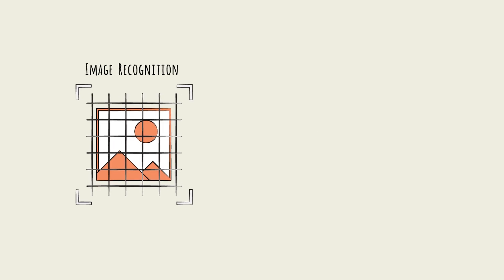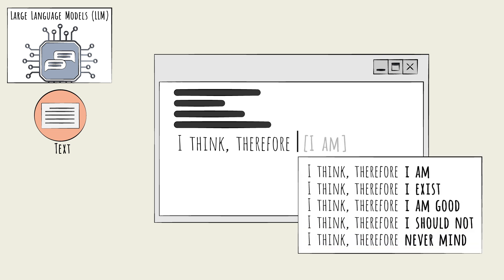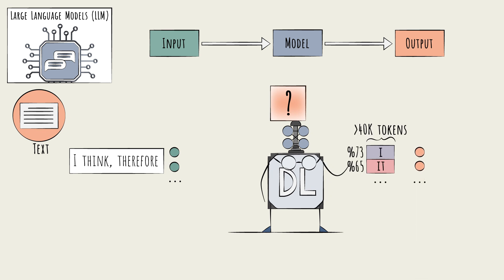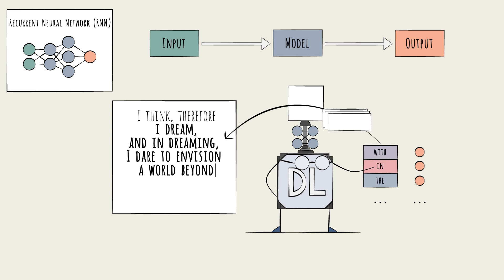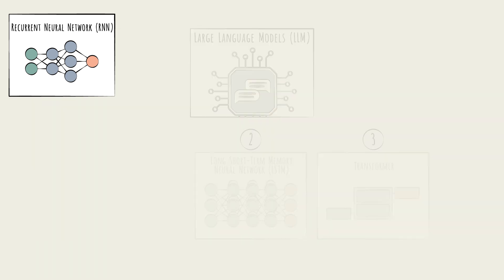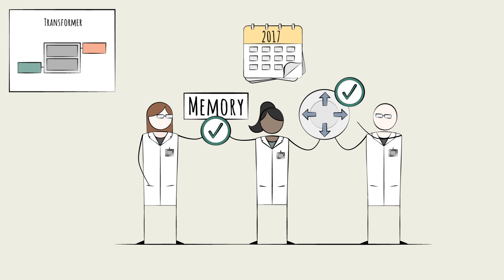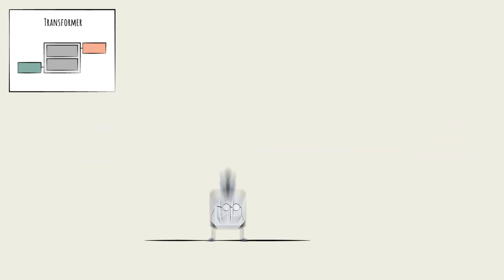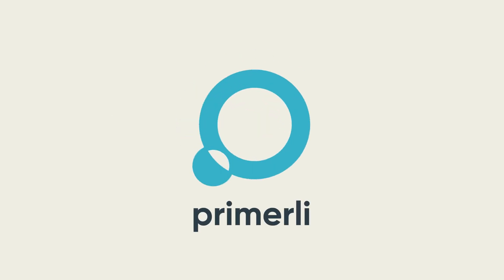Large Language Models Explained - AI 101 Series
How can AI models predict what to say next? Large Language Models, or LLMs, generate paragraphs one word at a time, but how do they really work?

Key Sections
0:37 - The 3 Neural Network Architectures
0:45 - Why Is Text generation different than images?
1:08 - How do the AI models select the next word?
2:28 - What is a Recurrent Neural Network?
3:35 - What is a Long Short-term Memory Neural Network?
4:13 - The transformer method for AI.
5:19 - Powerful GPUs Are Needed

📚 This video serves as an excerpt from the AI Industry Learning Primer, meticulously curated by the digital e-learning content provider, Primerli The full module, comprising 10 bite-sized videos and quick quizzes, is tailored to empower professionals to grasp the industry intricacies in under an hour.